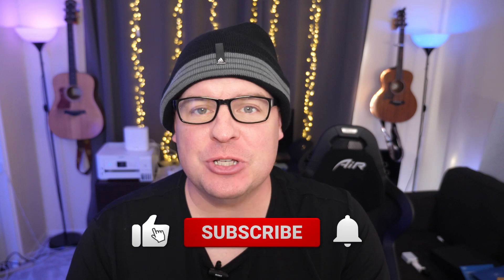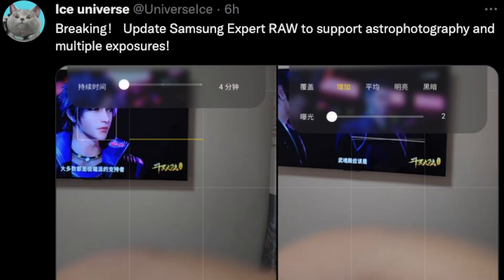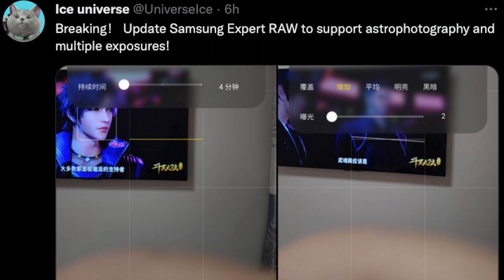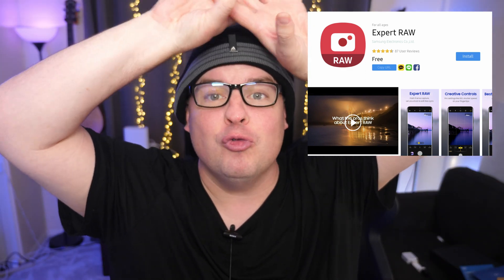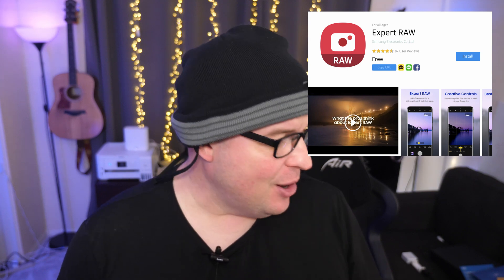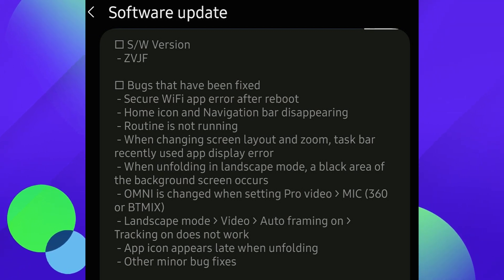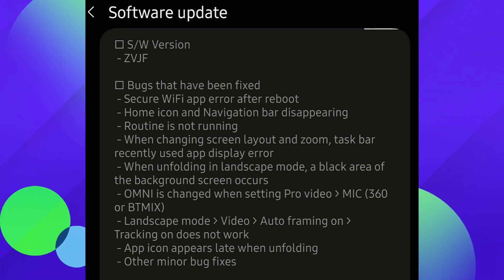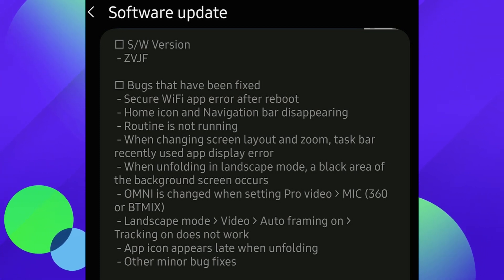Galaxy Z Fold 4 One UI 5 NEWEST Update | Samsung Galaxy Astrophotography Finally!!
Samsung Galaxy Astrophotography Finally!!
Galaxy Z Fold 4 One UI 5 NEWEST Update

Bookmarks
00:00 Intro
00:14 Samsung Galaxy Astrophotography Finally!!
01:25 Galaxy Z Fold 4 One UI 5 NEWEST Update
02:43 Question of the Day